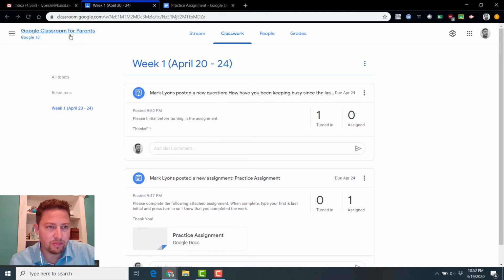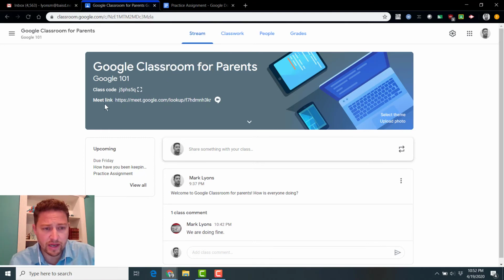Google Classroom for Parents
Google Classroom for Parents tutorial